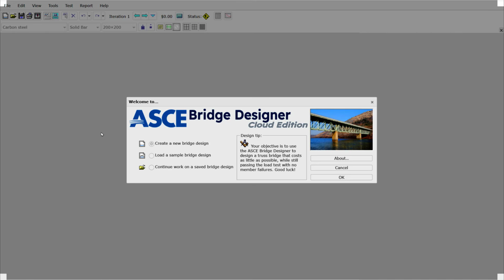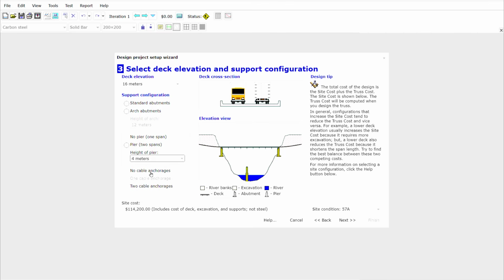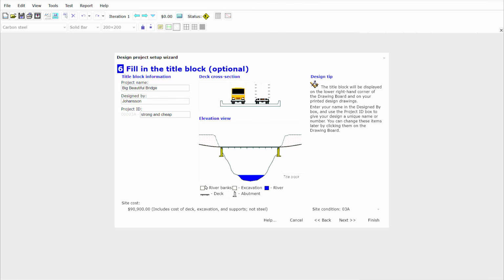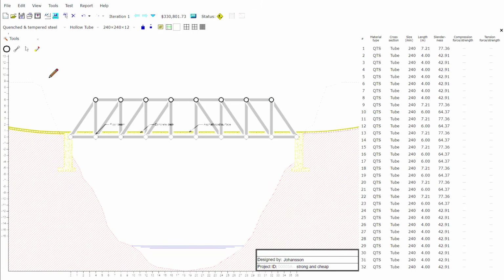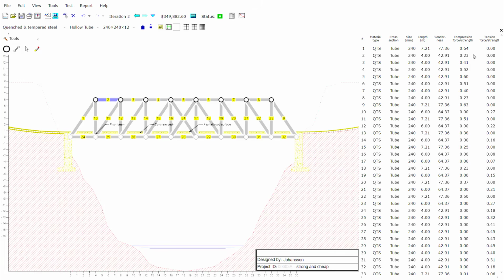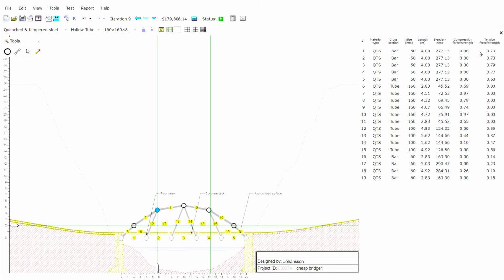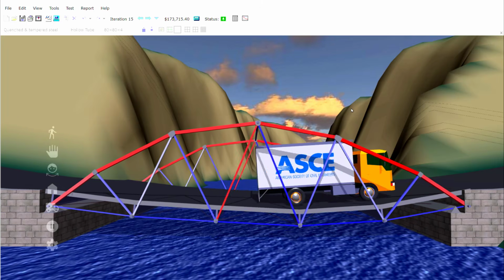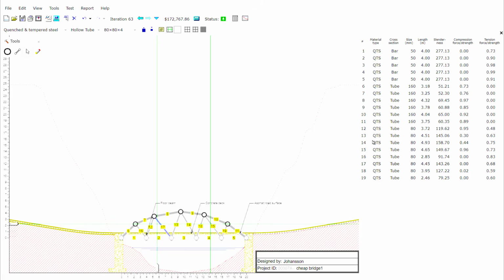ASCE Bridge Designer: $172,000 Tutorial | Strategy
2026 ASCE Bridge Designer: Easy beginner tutorial | strategy guide, high school engineering